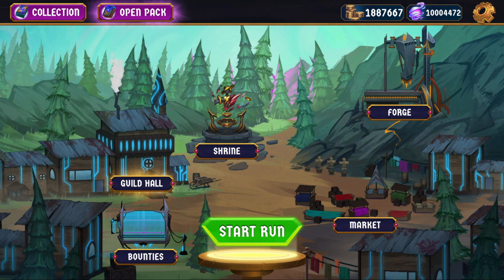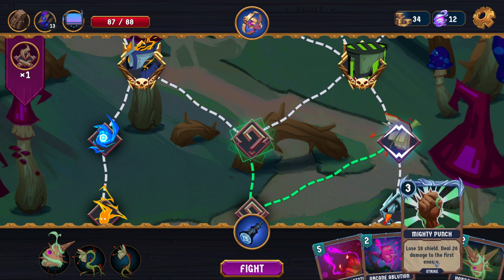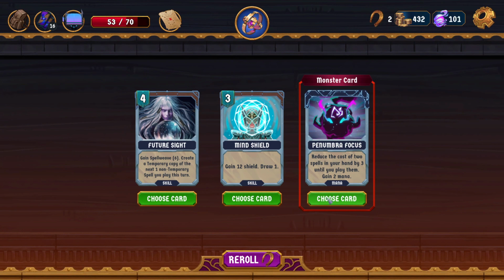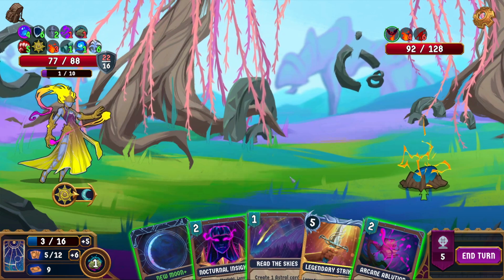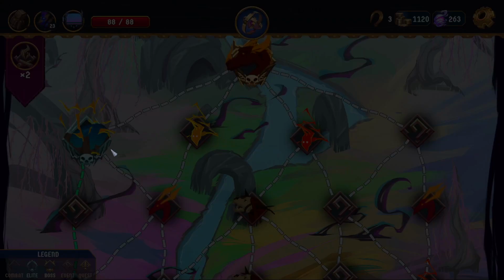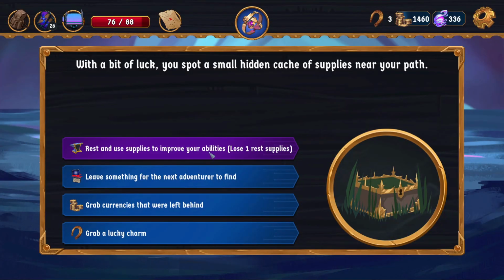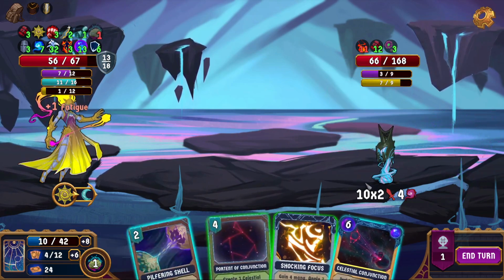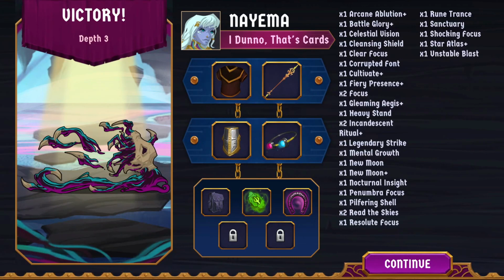Breach Wanderers - New Player Decks #18: Conjunction Tank Nayema (v8015)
This is a video in my second set of new player decks. I'm following the same general rules as before, but characters are now at level 5 instead of level 4.

Here are the restrictions for the series:
1. Only a handful of Forge upgrades purchased
2. Characters are at level 5.
3. Only cards unlocked by default and cards from the earliest set of packs can be used, plus cards  unlocked from the depth 1 & 2 quests.

00:00 Series Overview
00:40 Deckbuilding
07:53 The Run